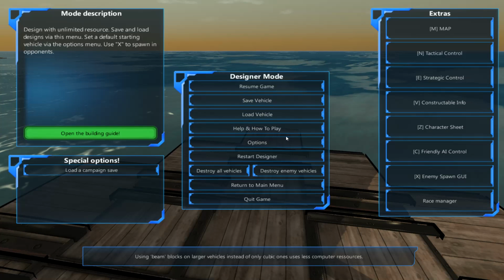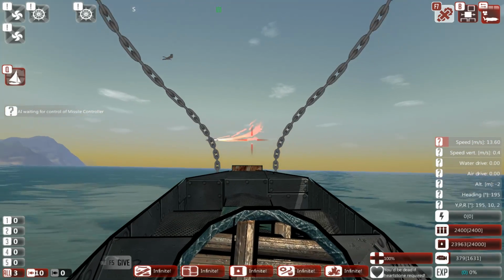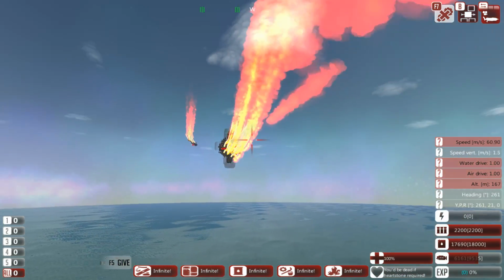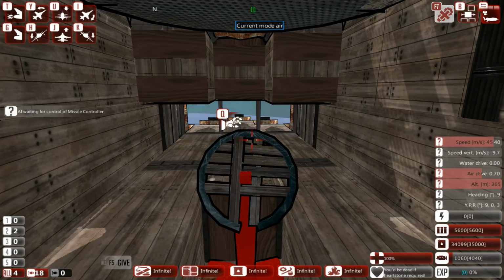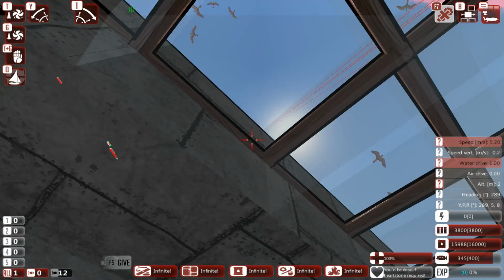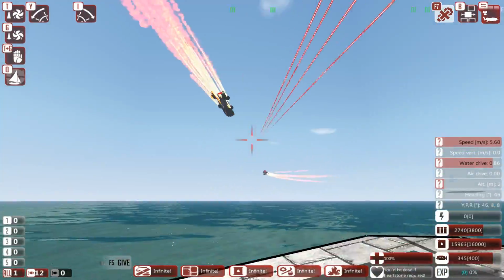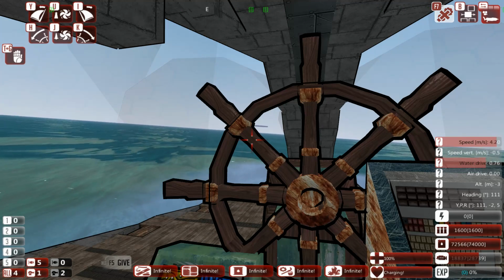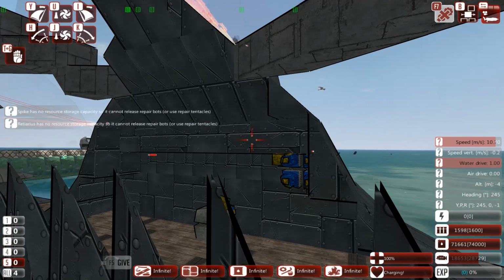From the Depths - Packaged Ships!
Flying, sailing, piloting the various ships and planes that come with the game. Good fun.